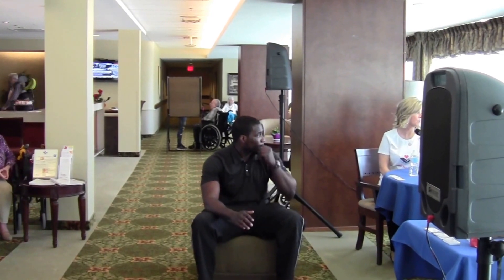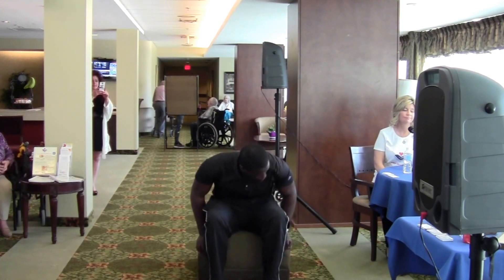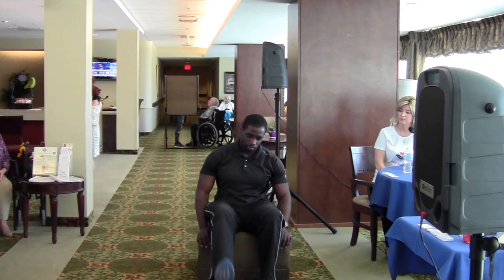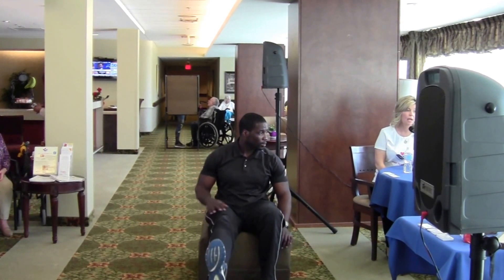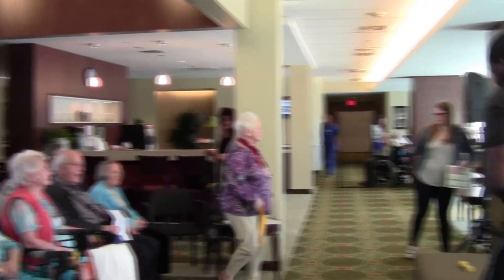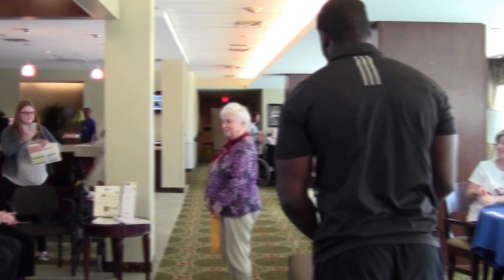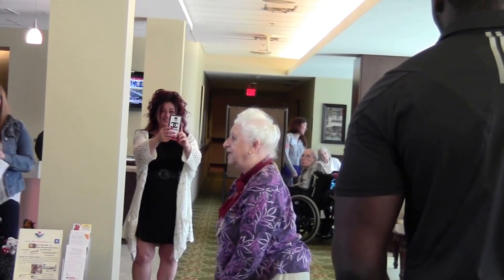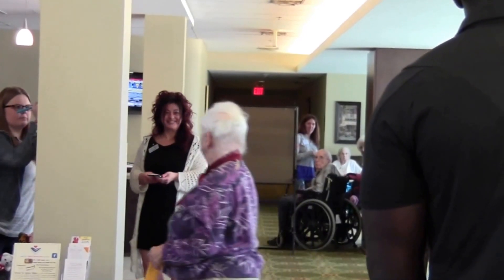Training the trainer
When a Senior takes over the training session anything can happen, at a seniors residence Making Our Seniors Matter radio with Listen up talk radio and WOW living TV a live audience show takes a twist. Having fun big smiles, loads of laughter.